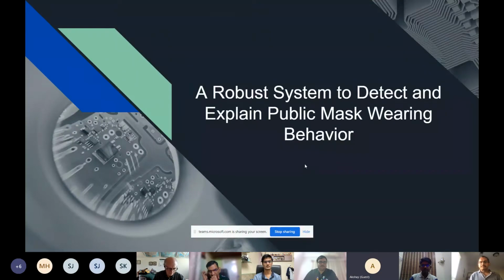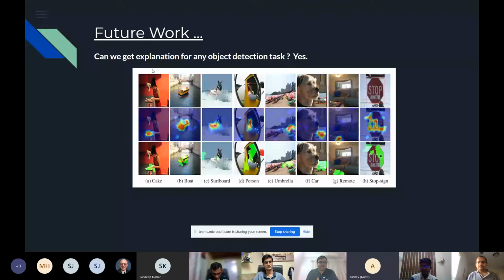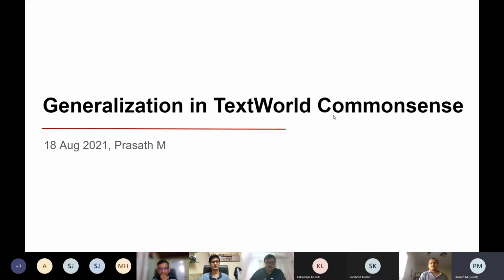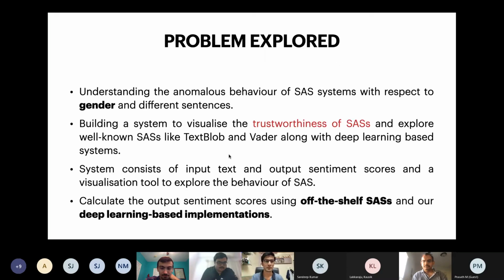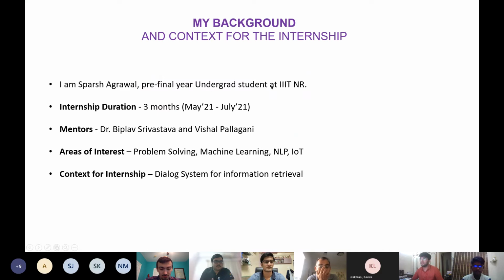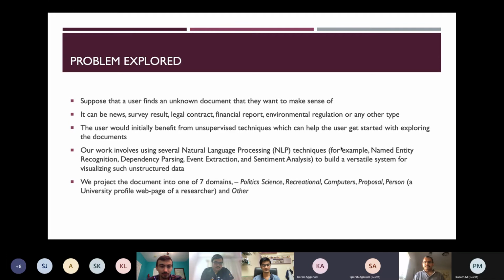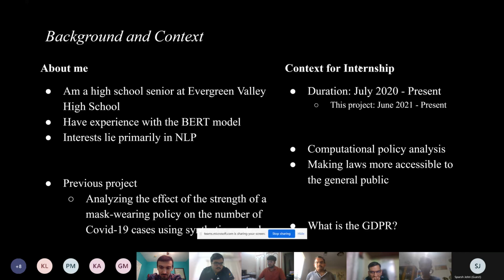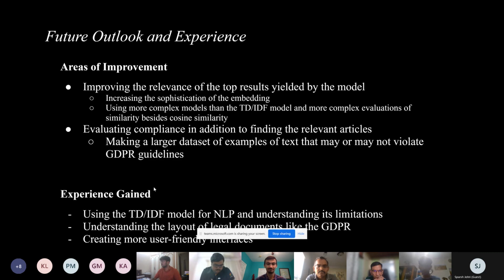AI4Society 2021 Summer Internship Presentations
Showcase of 2021 summer project by students who worked with Prof. Biplav Srivastava's group at the AI Institute, University of South Carolina, USA